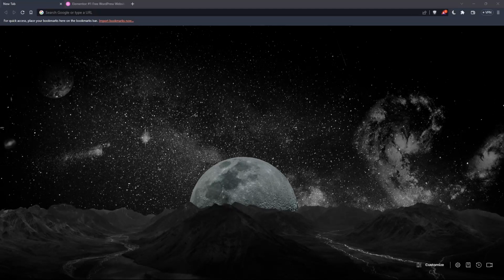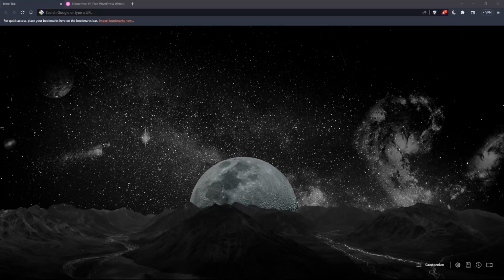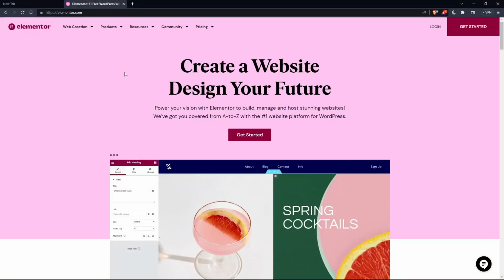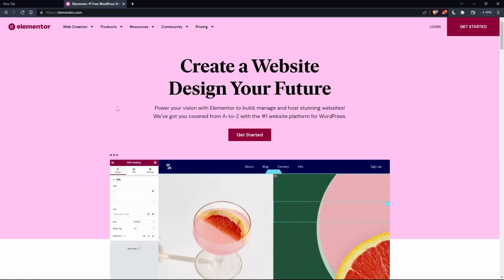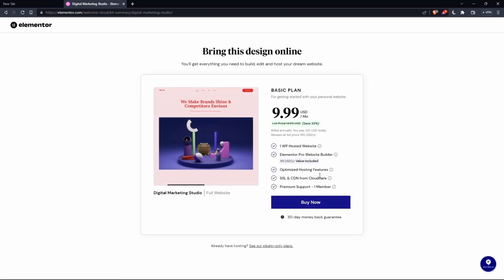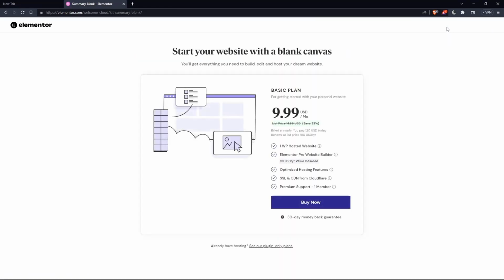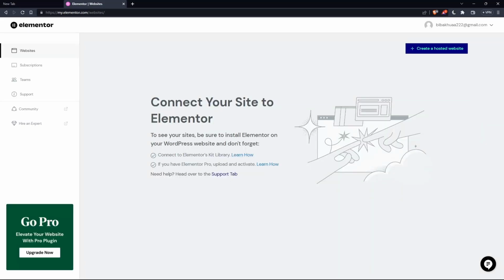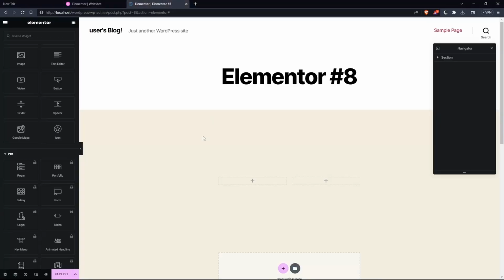How To Edit Post Content Elementor Tutorial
Today we talk about edit post content elementor,elementor tutorial,edit post content